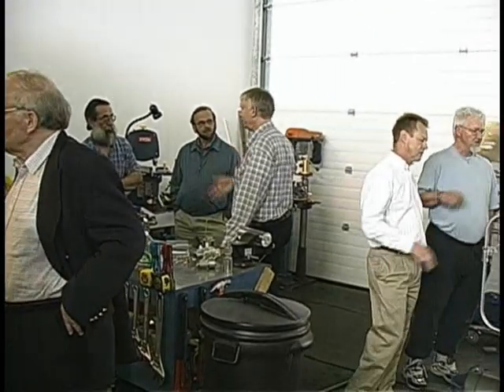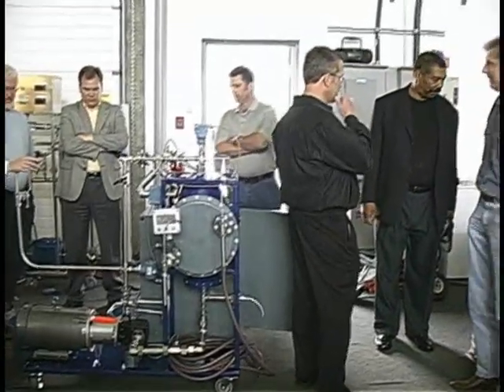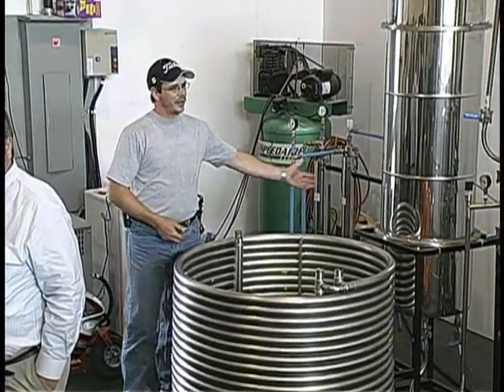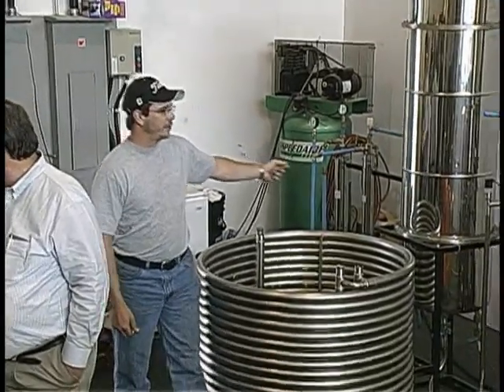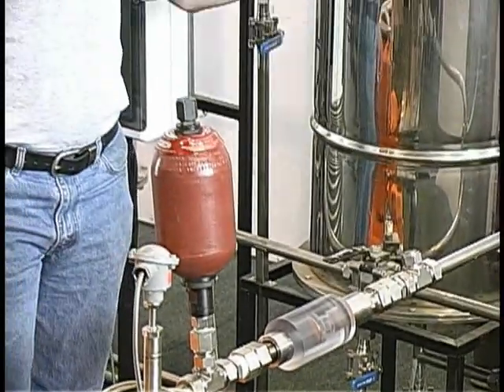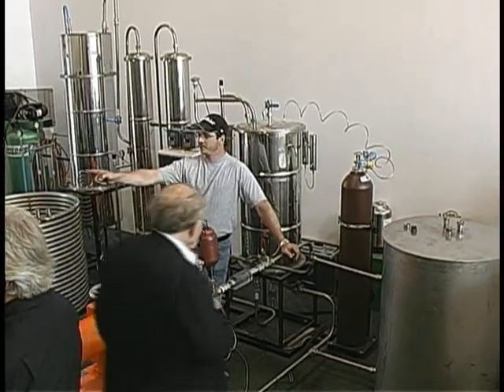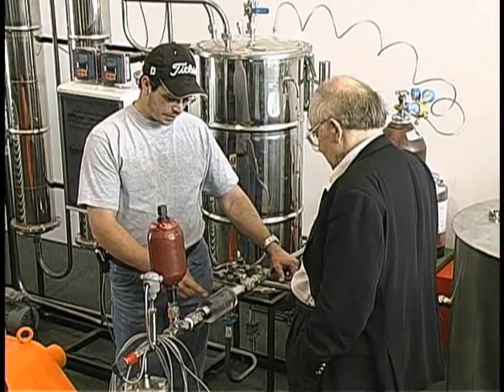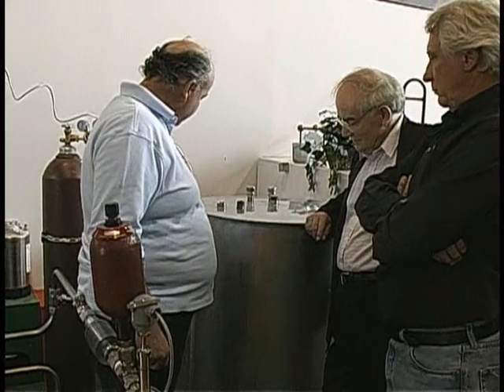2005 - Low-Energy Nuclear Reactions (LENRs) - IESI Pan Around the Lab June 6